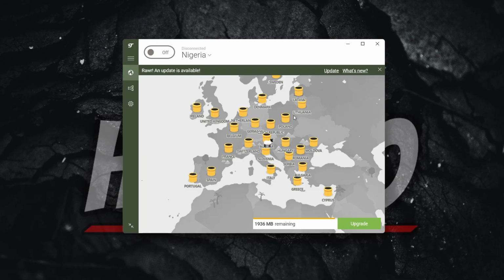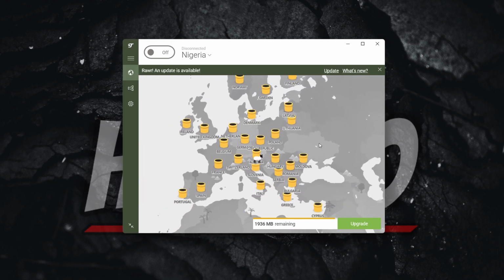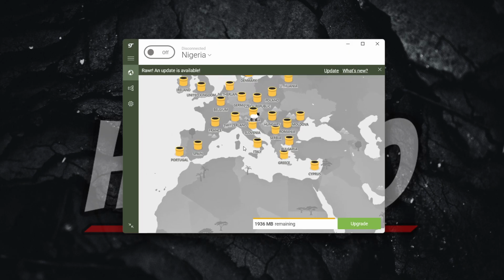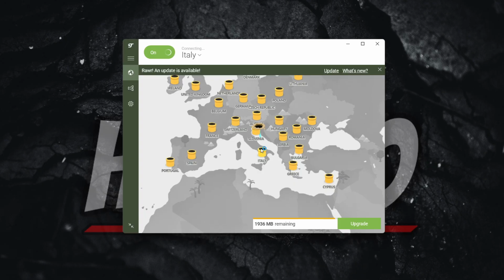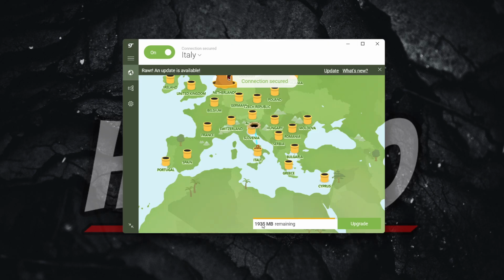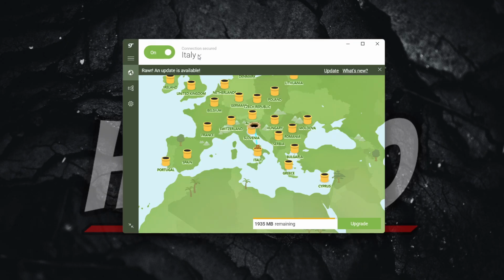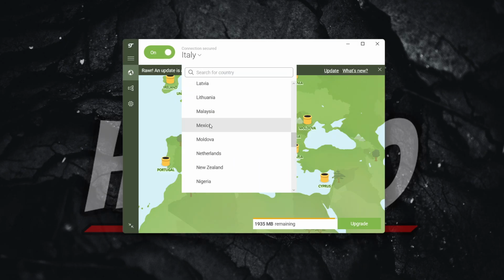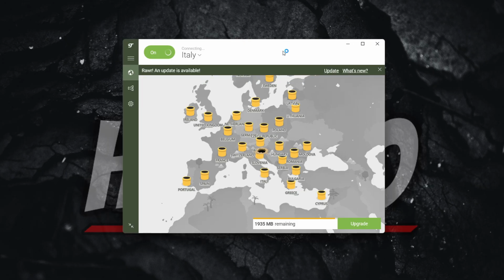How To CONNECT TunnelBear VPN (QUICK & EASY) 2026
In this video, I'll show you how to connect TunnelBear VPN. This is a complete guide on how to install, set up, and connect to TunnelBear VPN for secure and private browsing in 2026. If you want to protect your online privacy and access restricted content, this is the video you need to watch!